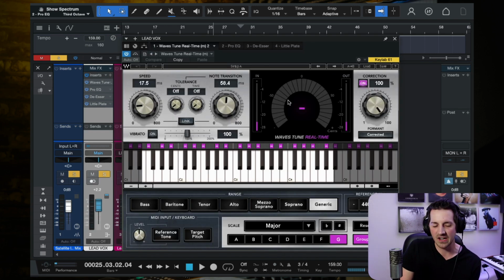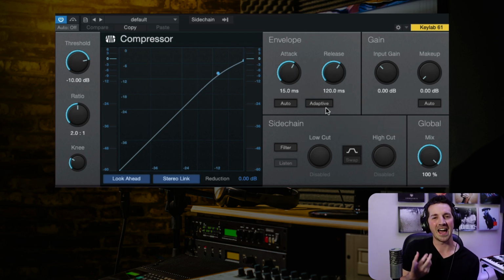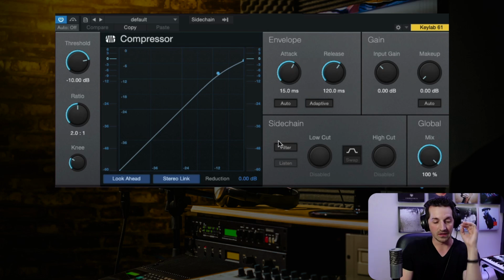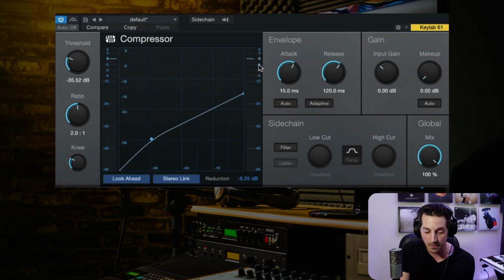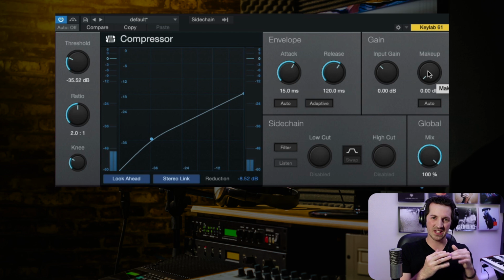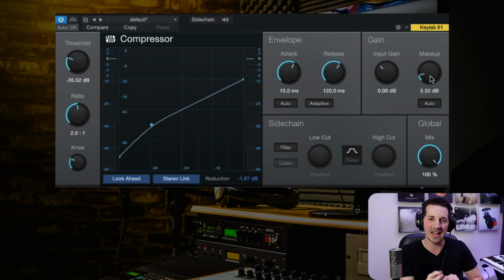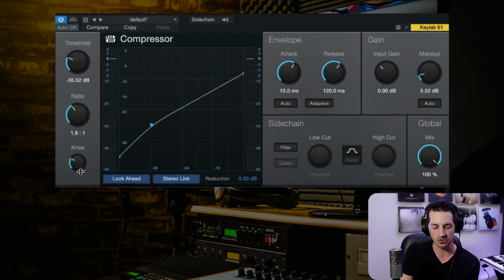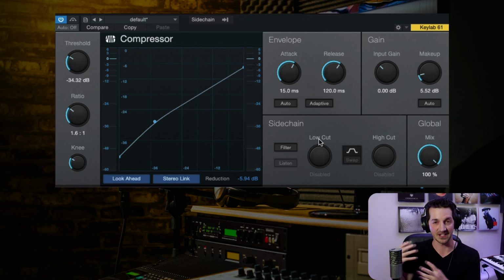(Vocal Compression) Threshold, Ratio, and Gain Reduction